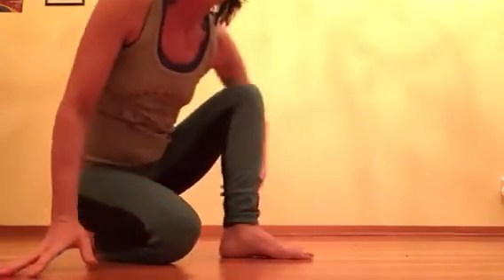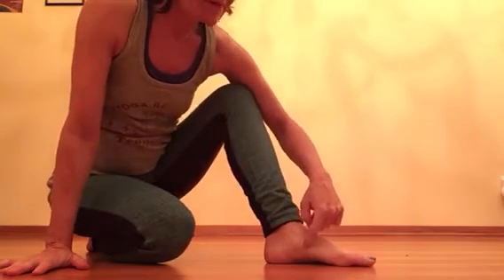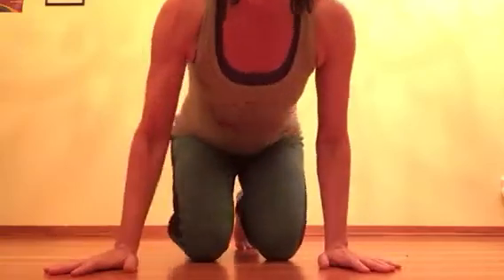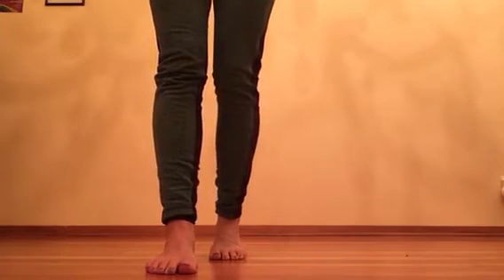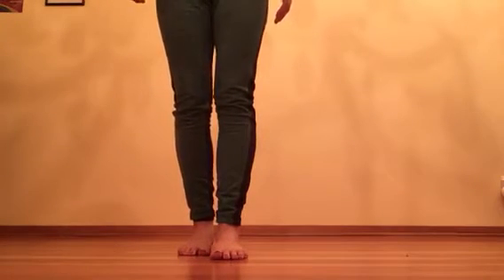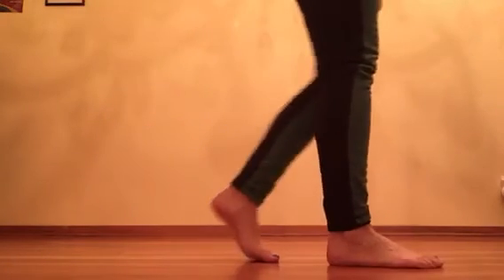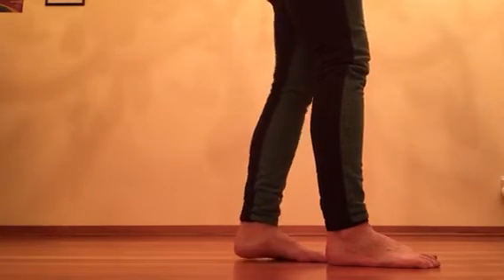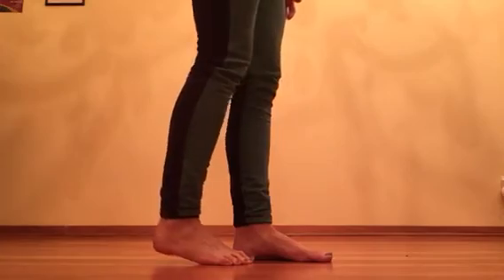Creating inner arches in the feet (#2) This exercise may help your ankle, knee, hip or back pain.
By clicking on and watching this video, I agree to the following:
1. That I am participating in the Yoga Classes or Workshops offered by Kathryn Kusyszyn, Kat’s Clinic and/or any of their agent teachers, during which I will receive information/instruction about yoga. I recognize that Yoga requires physical exertion, which may be strenuous and may cause physical injury, and I am fully aware of the risks and hazards.
2. I understand that it is my responsibility to consult with a physician prior to and regarding my participation in the Yoga Classes or
Workshops. I represent and warrant that I am physically fit and I have no medical condition that would prevent my full participation in the Yoga Classes or Workshops. In the event I have conditions or injuries, I will tell the teacher about them.
3. I understand that yoga requires movement and that I am solely responsible for ensuring I have adequate space around me during the class. I further understand that I am solely responsible for any damage caused to my real or personal property while participating in the online class.
4. In consideration of being provided and participating in the Yoga Classes or Workshops, I knowingly, voluntarily, and expressly waive any claim that I may have against Kathryn Kusyszyn, Kat’s Clinic and/or any of its agent teachers for injury or damages that I may sustain as a result of participating in the program.
5. I, my heirs, or legal representatives forever release, waive, discharge, and covenant not to sue Kathryn Kusyszyn, Kat’s Clinic and/or any of its agent teachers for any injury or death caused by their negligence or other acts.
6. I understand and agree that this waiver and the provision of the Yoga Classes and Workshops are governed by and construed according to the laws of British Columbia, Canada. I agree that the courts of British Columbia shall have jurisdiction to determine any matters arising hereunder, and I do hereby irrevocably attorn to the exclusive jurisdiction of British Columbia to hear and resolve any issue with respect to this agreement and the interpretation thereof.